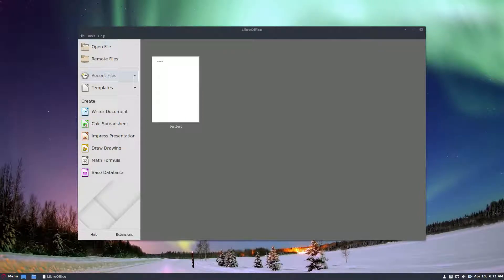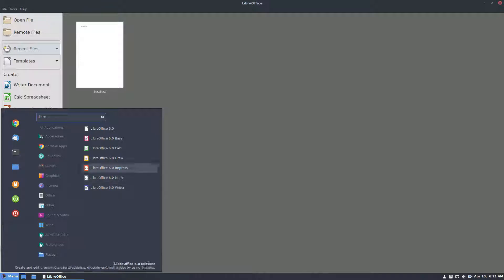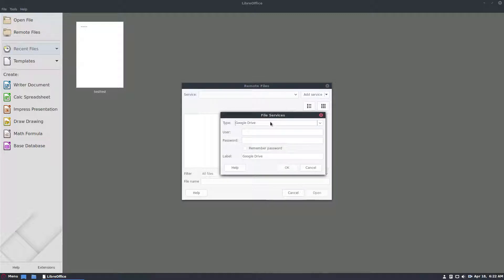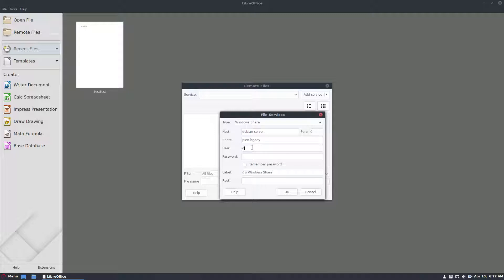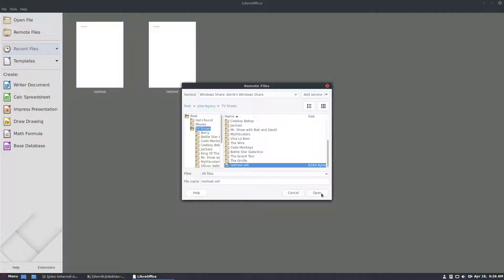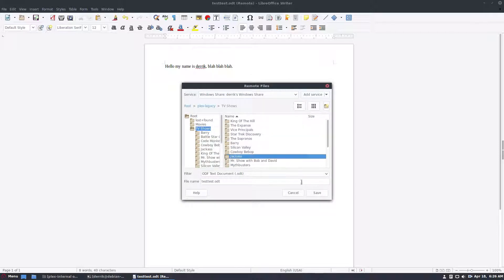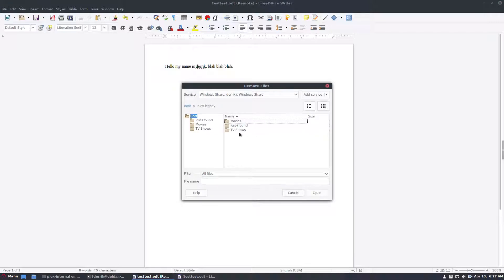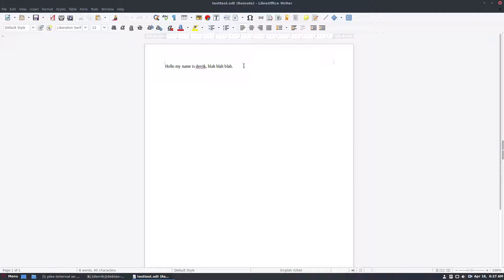How To Remotely Edit Libre Office Documents On Linux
Libre Office is a really powerful tool with a lot of features. One of the most interesting features is its ability to remotely edit Libre office documents. Remote editing makes this office suite collaborative, and lets it compete with other collaborative office suites like Google Suite and Microsoft Office.